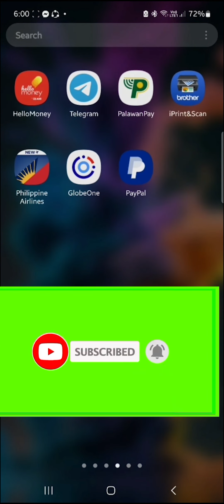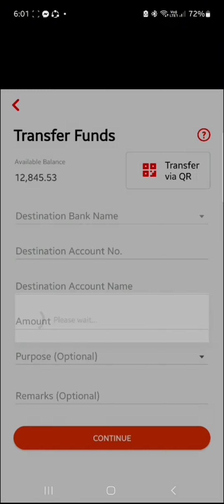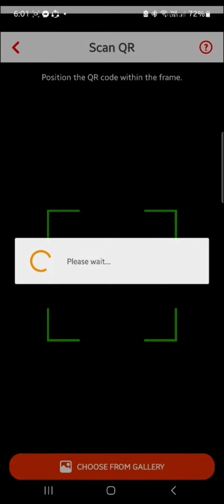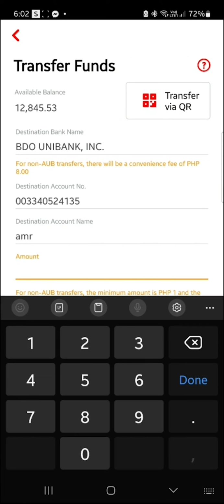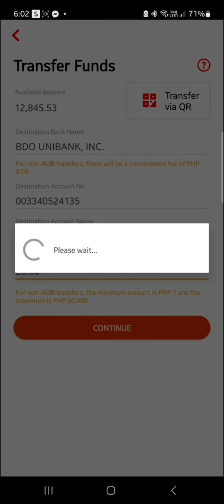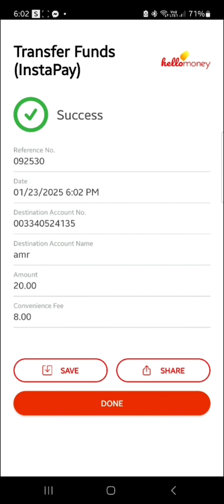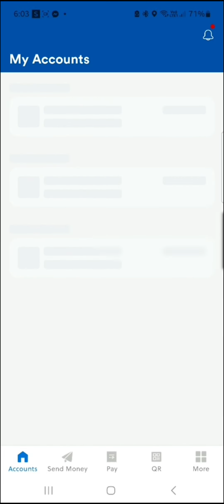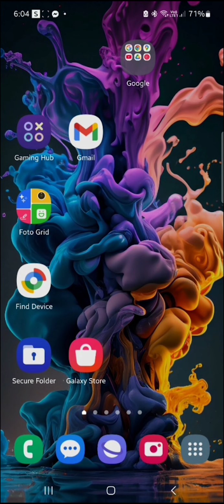ONLINE SEND MONEY AUB HELLO MONEY TO BDO | BANK TRANSFER 2025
In this video, I'm about to teach you how to send money from Helloy Money  to BDO online 2025
how to send money from aub to bdo online 2025
send money aub to bdo online 2025
online aub to bdo online 2025
hello money app to bdo 2025 online 2025
paano magsend ng pera online 2025
online send money aub to bdo 2025
tutorials 2025
BDO ONLINE 2025
asia united bank 2025
hello money app 2025